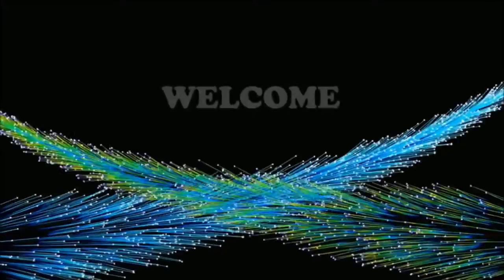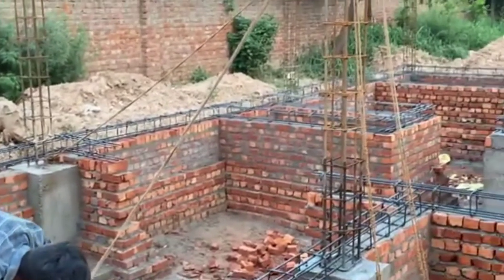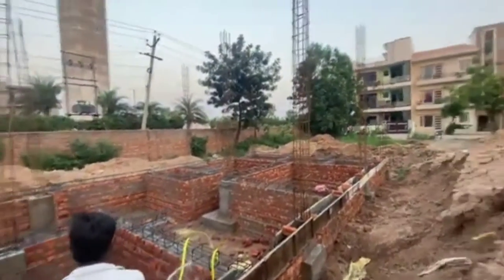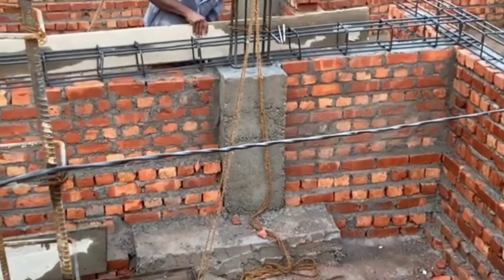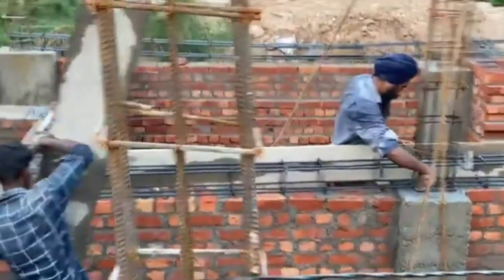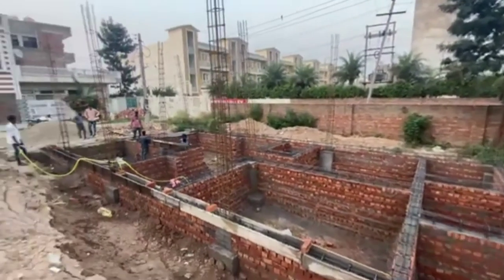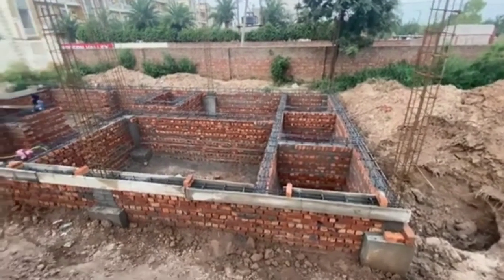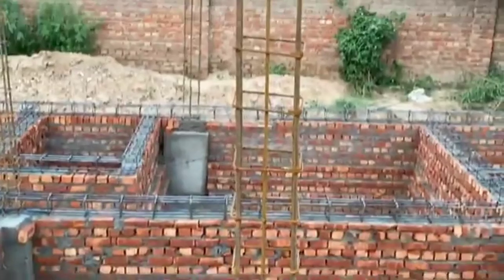PART-2 CONSTRUCTION WORK STEP BY STEP ||24X50FT HOUSE CONSTRUCTION ||MOHALI KHARAR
LOCATION MOHALI KHARAR
SIZE 24X50FT
CONSTRUCTION COST 1700 PERSQFT. WITH MATERIAL

STEP BY STEP CONSTRUCTION  IN YOUR 🏠 HOUSE

CONSTRUCTION OF HOUSE FOUNDATION, MARKING OF HOUSE FOUNDATION EXCAVATION, EXCAVATION CONSTRUCTION USING  JCB TRANSPORTING  VEHICLE LIKE TIPPER ETC. CLEANING BY WORKER.

HOUSE MATERIAL:-
 CEMENT BAGS- WE USED AMBUJA CEMENT
TMT BAR -16MM, 8MM,12MM
CRASHER RETA
FLY ASH
BAJRI

LOAN FACILITY AVAILABILE
MC APPROVED PROJECT